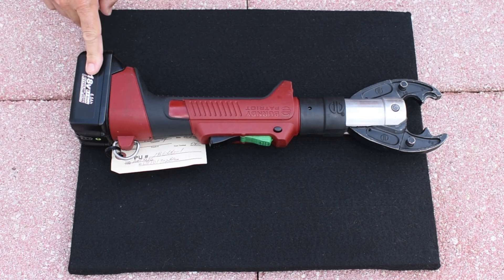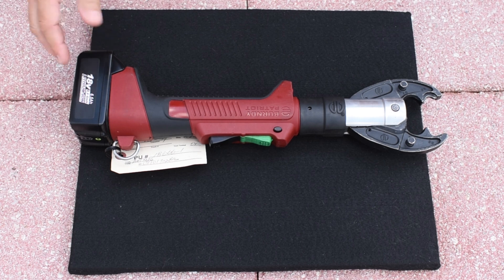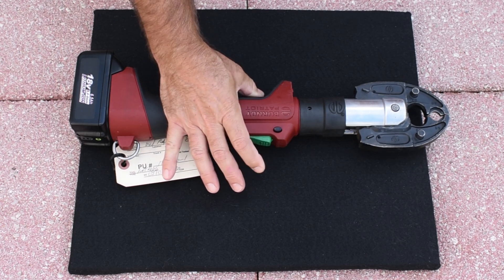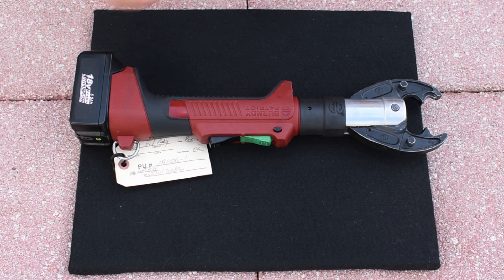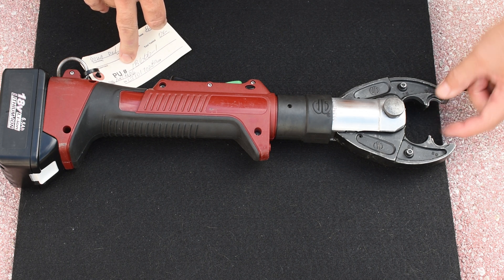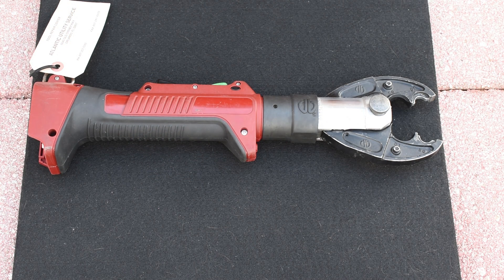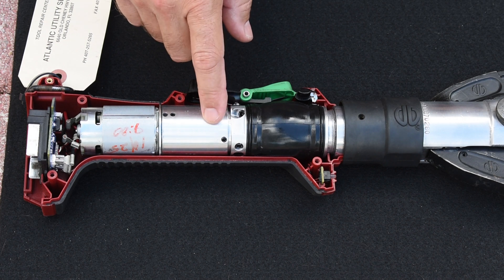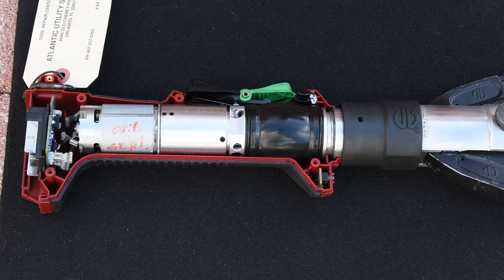What's Inside A $3000 6 Ton Handheld Hydraulic Burndy Crimper? Find Out!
What's inside a $3,000 powerful Burndy Patriot handheld crimper that makes it so expensive? Find out! This is the same tool used by lineman all around the world working for power companies, as well as for crimping lugs onto heavy gauge battery cables for DC applications. You won't believe where I got it, and how much I paid. You can get deals like this also!

Support the creation of new videos on my channel by watching ads placed on my videos, and shopping for items shown in my videos(No additional cost to you) at the Banggood, Amazon, & Aliexpress links provided below. Thank you!